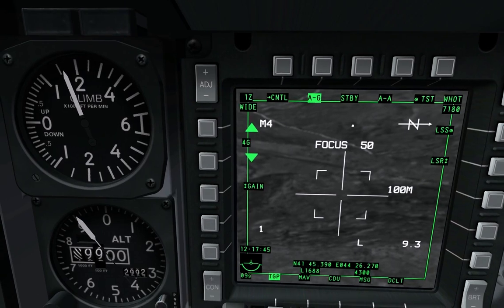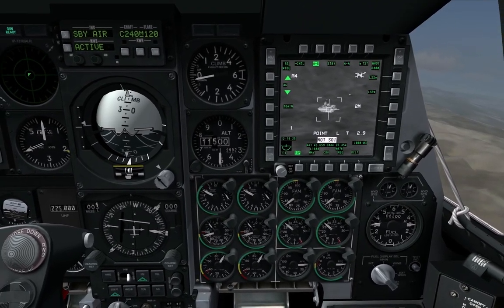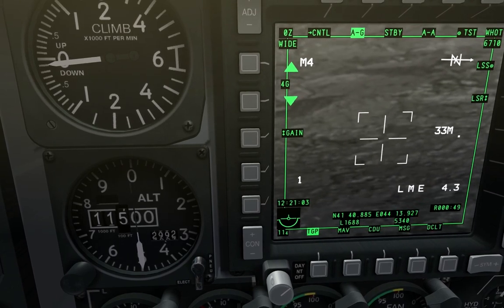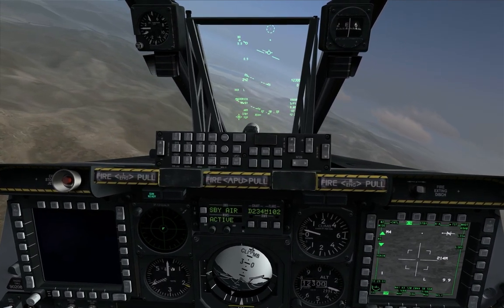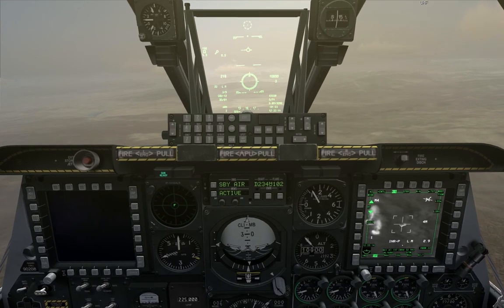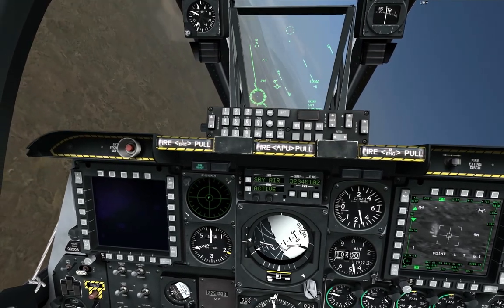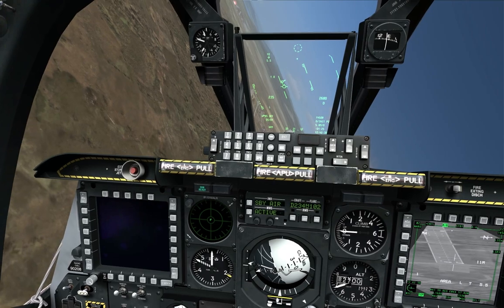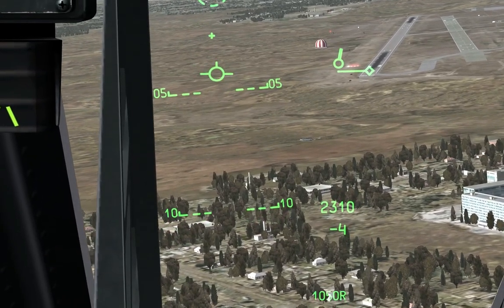UOTC - Aircrew Communications Course (2-2) (with DCS A-10 clip)